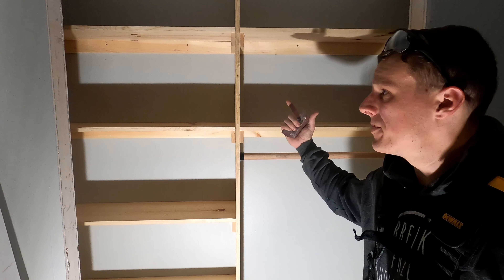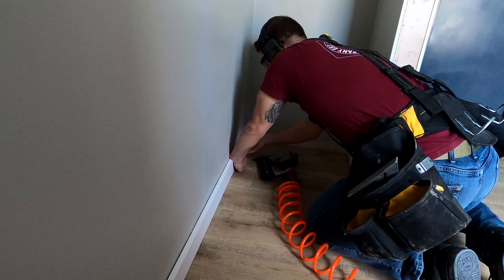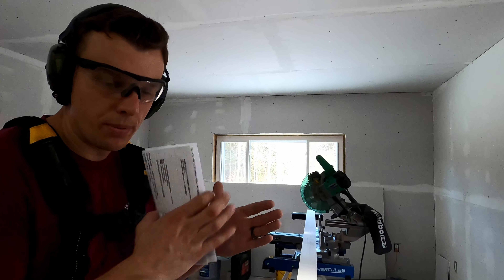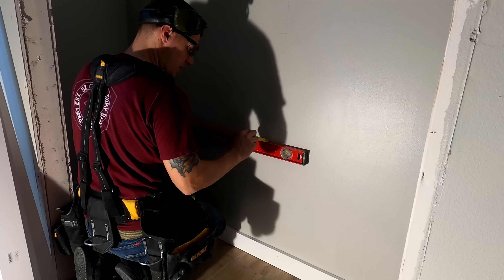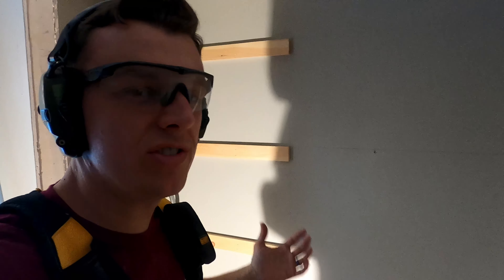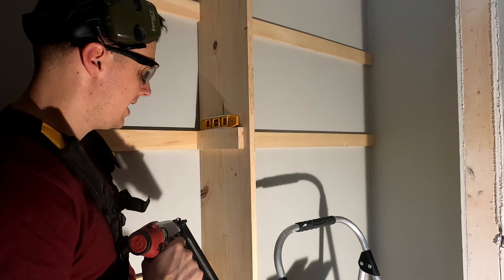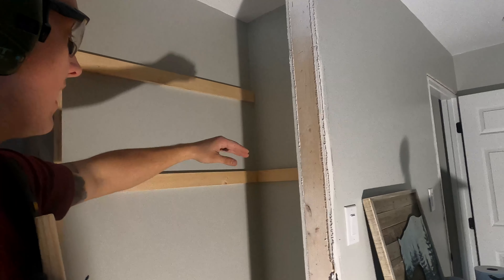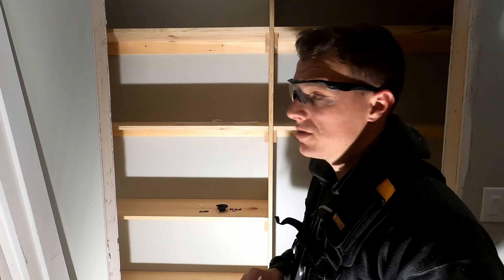Building a Custom Closet for $125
Here is how we built a completely custom closet just using 1x12 pine which is pretty affordable at any store. For this project we also used a miter saw, impact driver, and a brad nailer. You coukld do all this by hand but as you know it will make it a bit harder!

Music;
Hit my Soul; Silent Partner
Succotash; Silent Partner